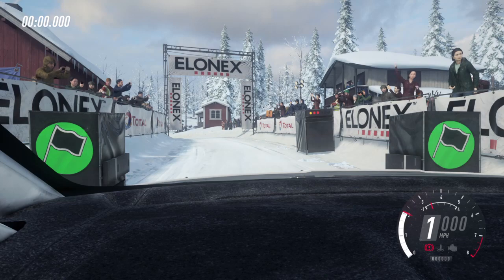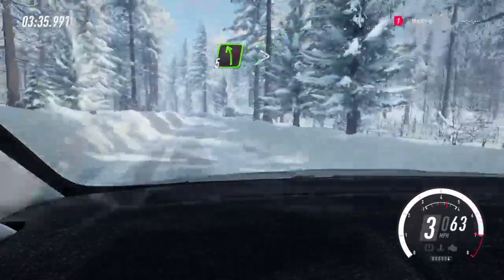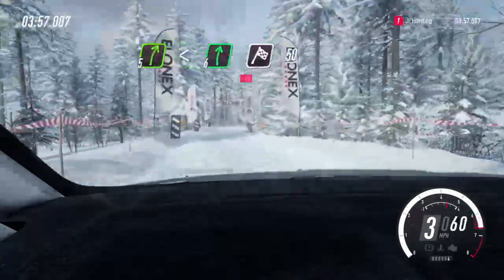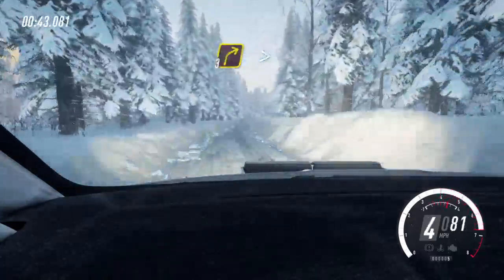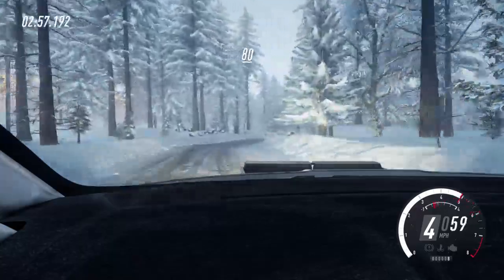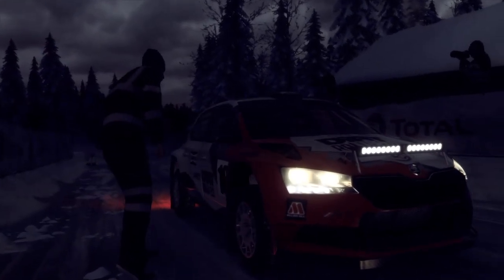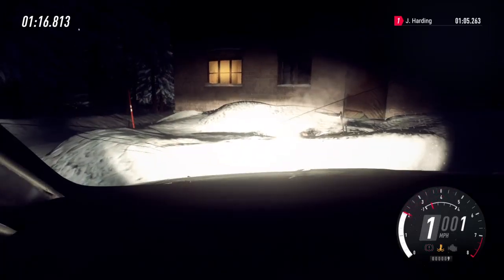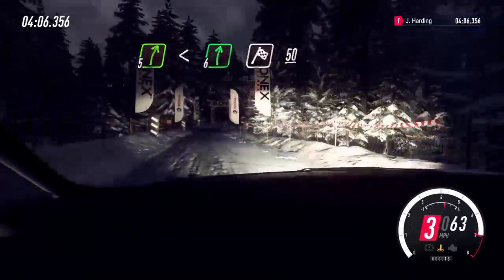CA ESRC Rd 1 Artic Lapland Rally Shakedown | Skoda Fabia R5 | Team BTR